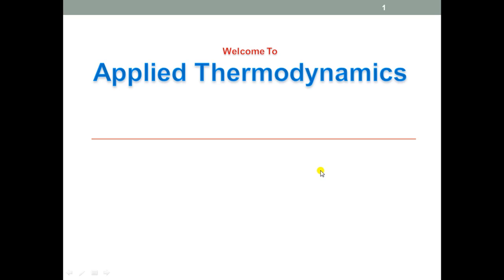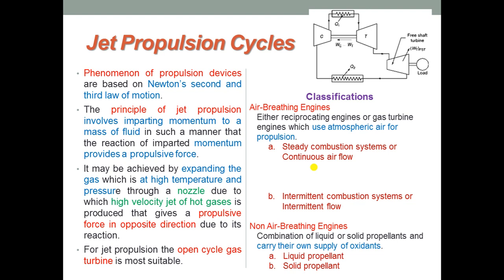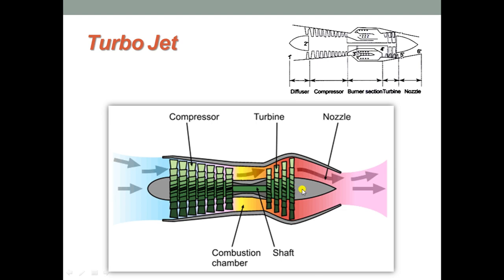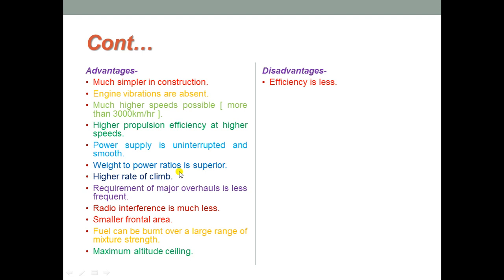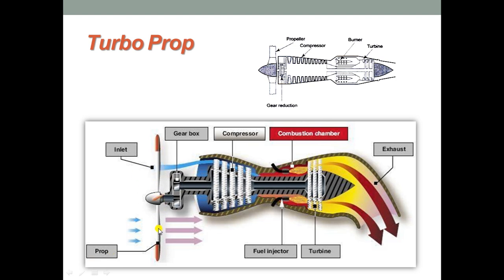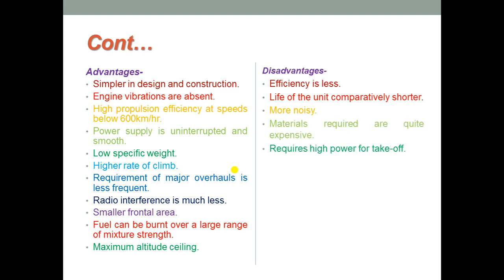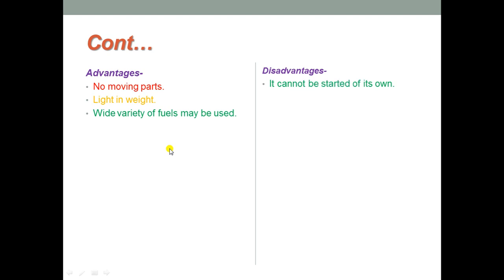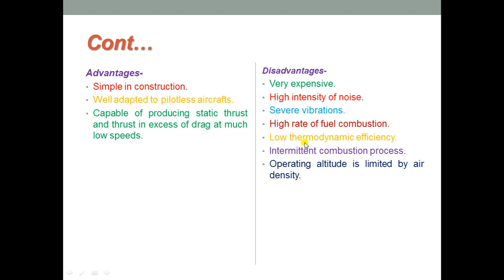APPLIED THERMODYNAMICS - GAS POWER CYCLES - JET PROPULSION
Brief description of turbojet, turboprop, ramjet, pulsejet and rocket engines...